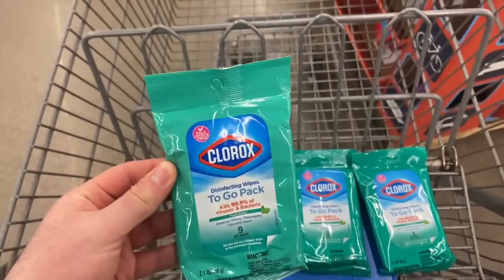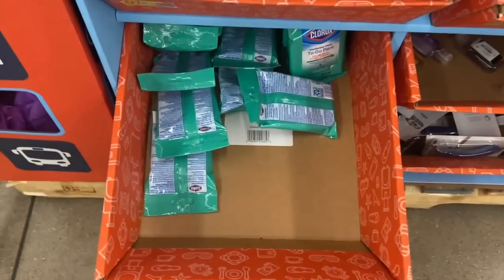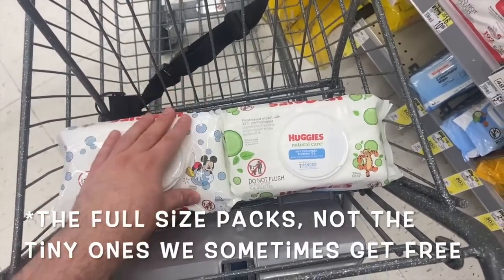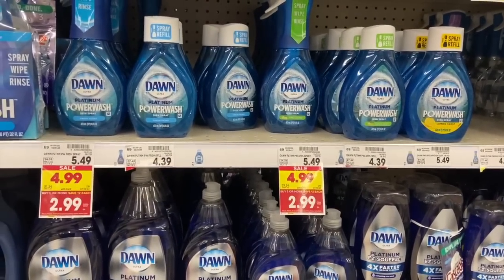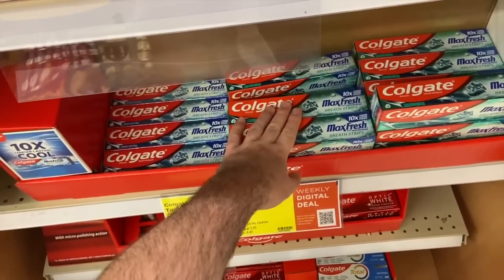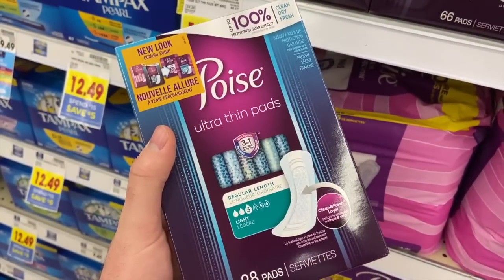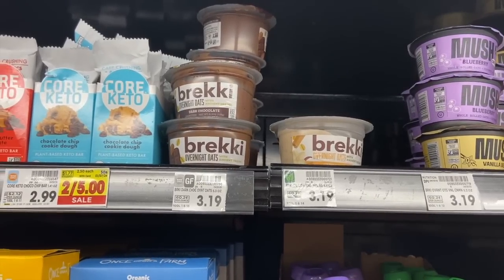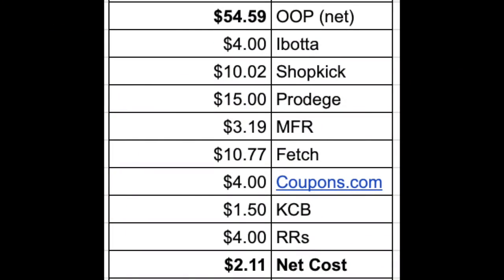ABSOLUTELY INSANE EXTREME COUPONING/REBATE APP HAUL! ~ WALMART/KROGER/WALGREENS DEALS ~ JULY 2023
Ibotta Referral: AYJJJR
Fetch Referral: C1PNA
Shopkick Referral: WIN430308